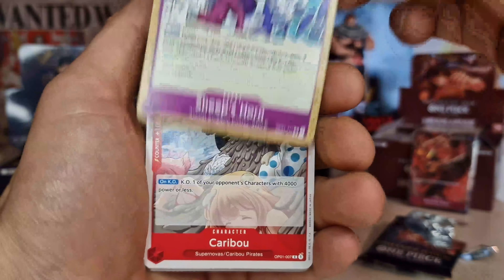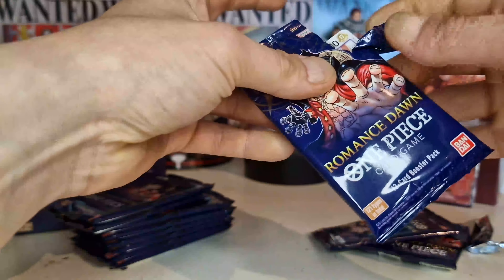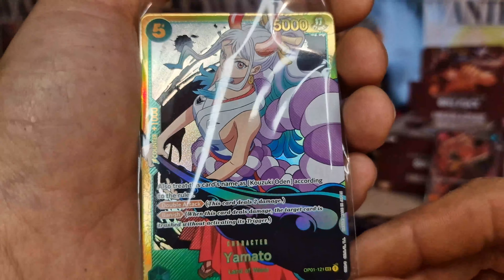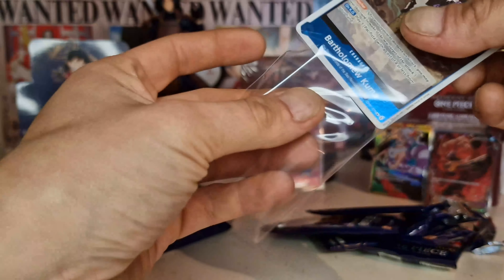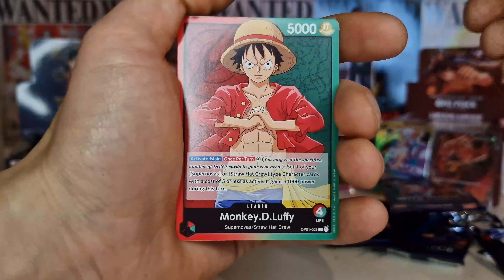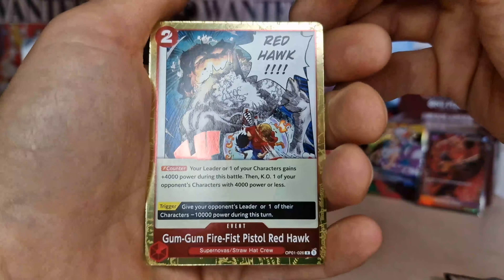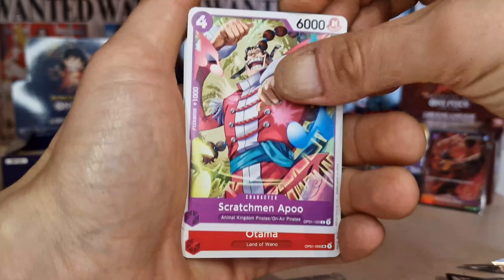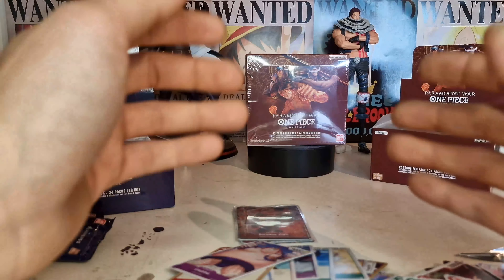Unveiling one piece treasures: opening my remaining romance dawn booster packs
Welcome to an exciting adventure on the high seas of trading card games! In this video, join me as I dive into the captivating world of the One Piece anime through its incredible trading card game. 🏴‍☠️🌊

Get ready to witness the unveiling of One Piece treasures as I crack open packs filled with iconic characters, powerful abilities, and stunning artwork. Will luck be on my side as I unveil rare and ultra-rare cards? Let's find out together!

As a fan of both the One Piece series and trading card games, I can't wait to share this experience with you all. Whether you're a fellow collector, a TCG enthusiast, or just someone curious about the world of One Piece, this video is sure to entertain and inspire.

So, grab your favorite snack, settle in, and join me on this card-opening journey that captures the spirit of the Grand Line itself. Let's set sail for adventure and uncover the treasures that await in the world of One Piece TCG! ⚓🔥